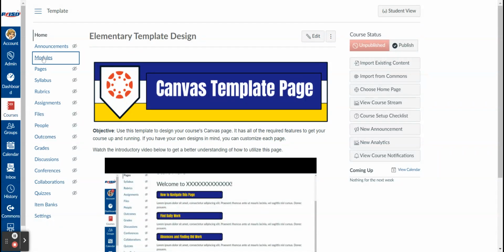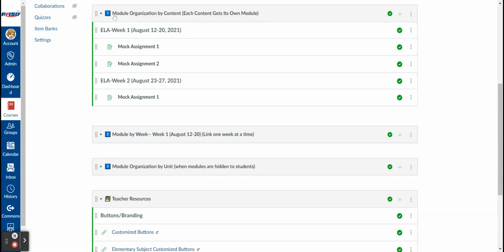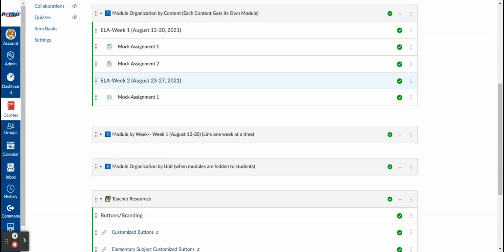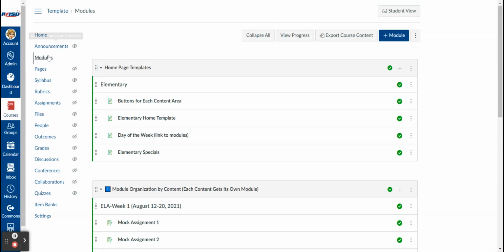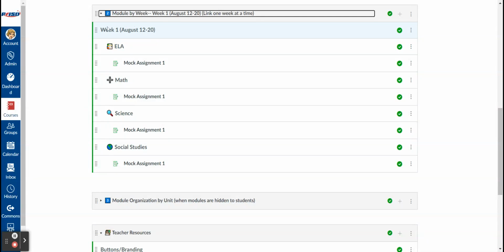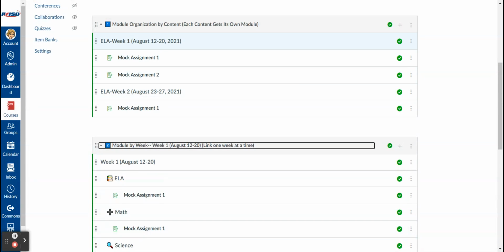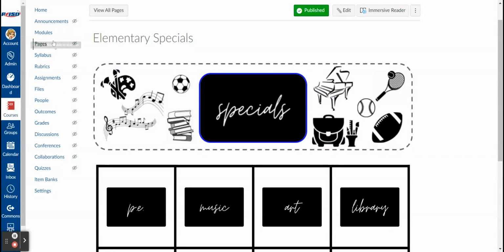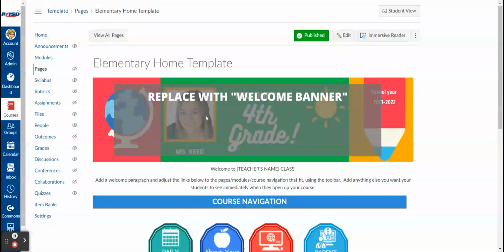Elementary Template Design